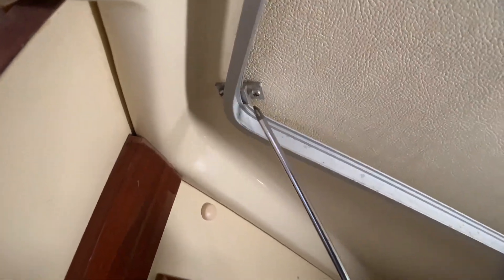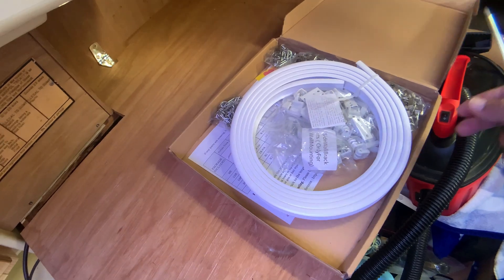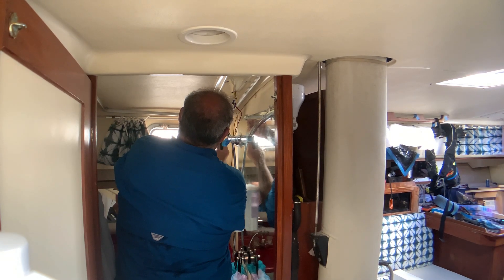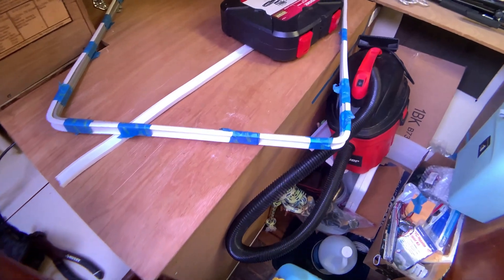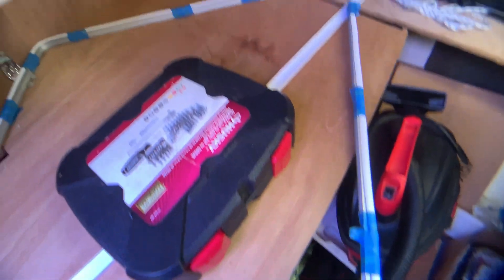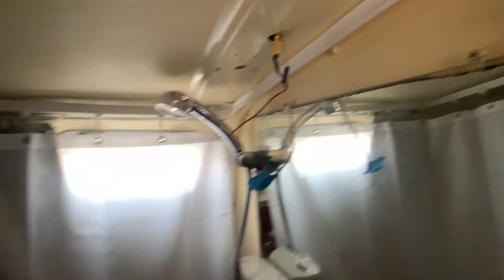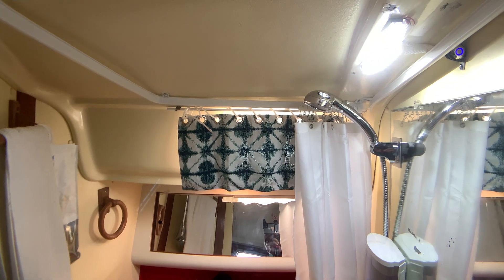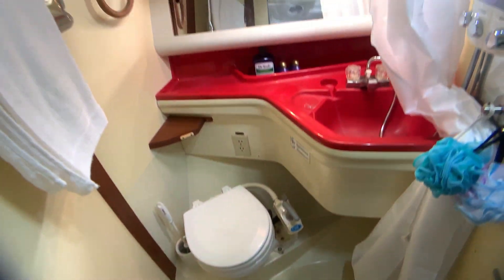EP64 Need a Boat Shower? - Head Restoration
After getting through Hurricane Ian we are more determined than ever to wrap up our projects so we can start doing more sailing and less repairing.  So ever available minute I have is now spend finishing projects I had on our list.

Knowing how to keep your spouse happy is an important part of any relationship. Specially when you are asking them to get on a boat to go sailing.  So there are certain aspects of the boat you absolutely need to make sure they are up to their linking.

No1. The head (bathroom)
No 2. The Galley (kitchen)

this week we have been tackling both!

This week we completed our Bathroom Refit!  I think you will like it!

Timeline
00:00 Intro
01:17 Our New NESO Shade
02:10 The Old Shower Track
02:58 The New Shower Track
03:44 Removal Of Old Track
04:36 Preparing the New Track
06:46 Installation
08:43 FInal Walkthrough
09:21 Wrap-Up

Products I used on this refit project:

- Neso Tent
- Curtain Track
- LED Waterproof Light
- Waterproof Lighted Light Switch
- Shower Head
- Soap Dispenser
- Shower Suction Cup Hooks
- Shower Curtain
- Jabsco Manual Head Rebuilt Kit